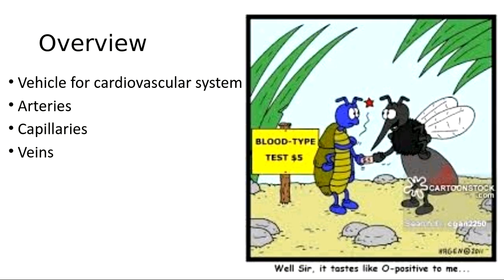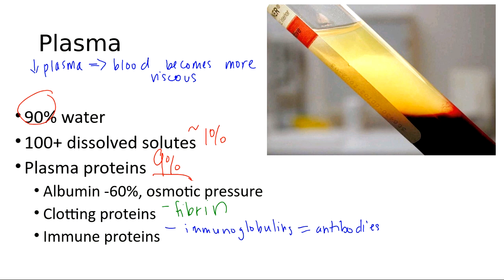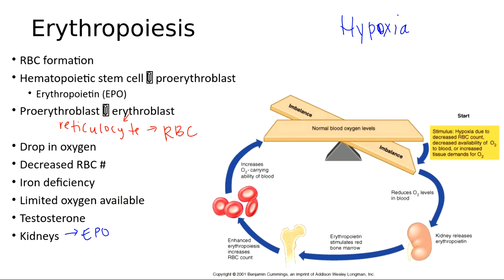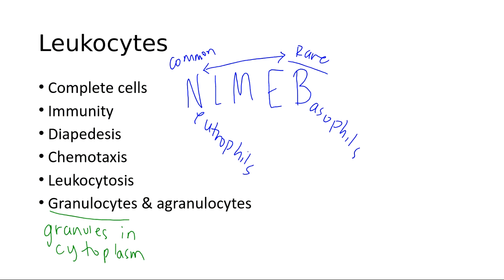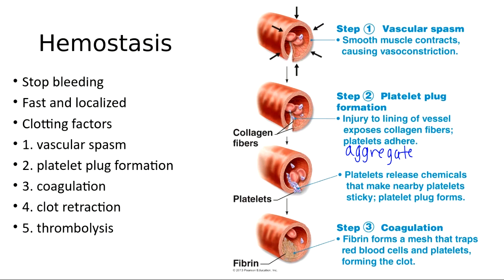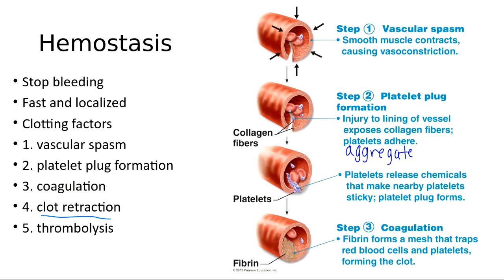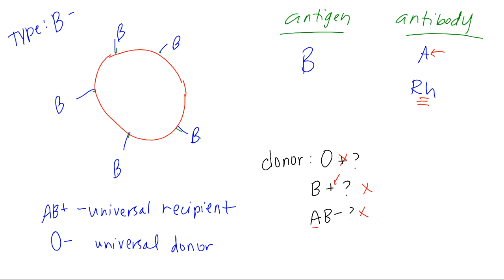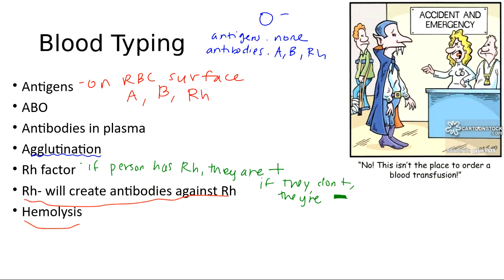Blood Collaborate, Recorded